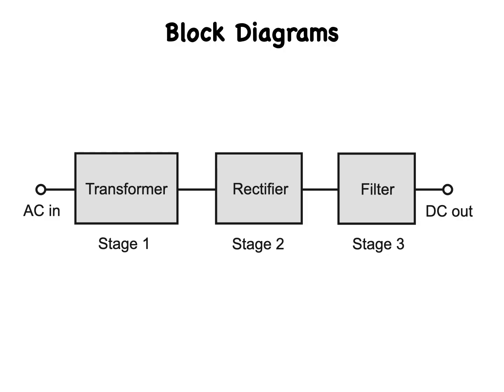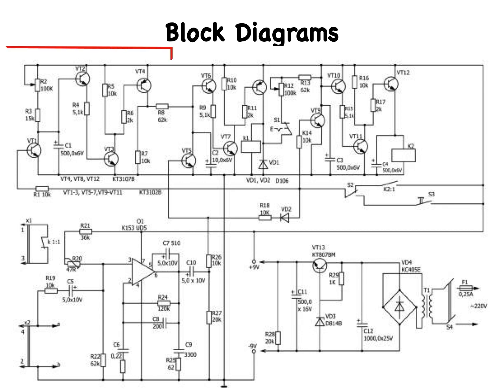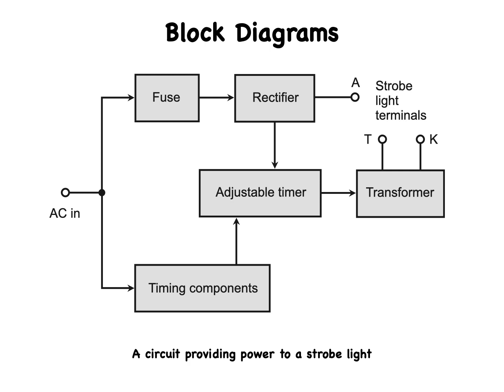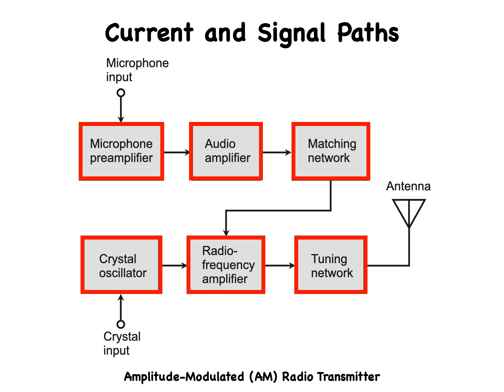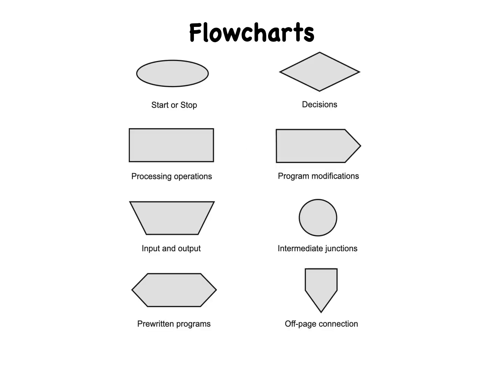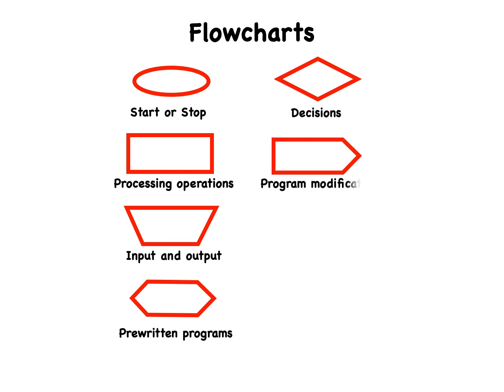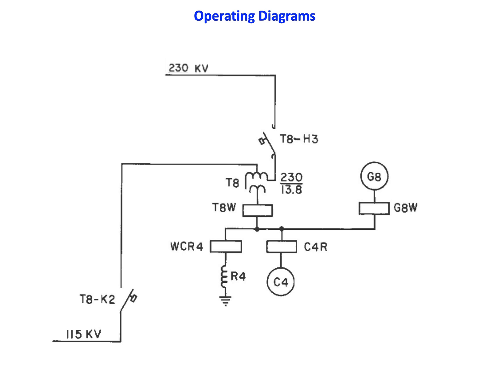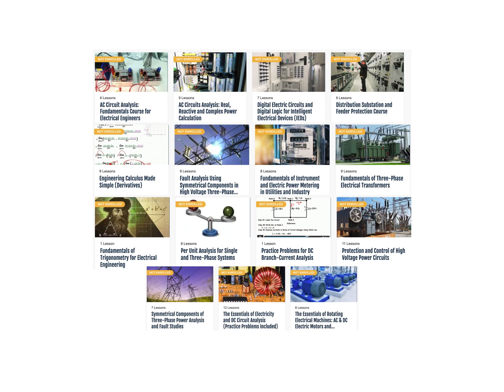How to read Electrical Wiring Diagrams Series (2 of 8) - Block Diagrams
This is the first in a series of videos that will introduce the student to electrical wiring diagrams.
In these videos, I show you exactly how to interpret drawings and how to use them. As a bonus and in the way of a thank you, for your interest, I’m making available:

These crib sheets are extremely valuable while viewing the course (see the link below), as well as a recall of the pertinent formulas and information after the fact. The contained information is also useful during any technical career as a quick reference from time to time. Simply click on the link below to be taken to: